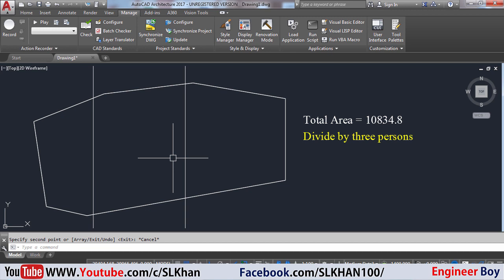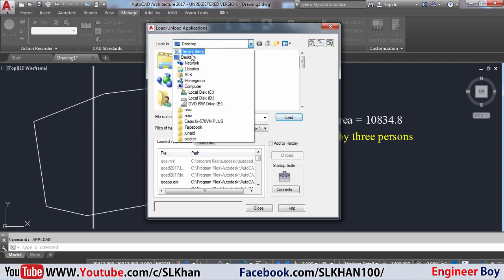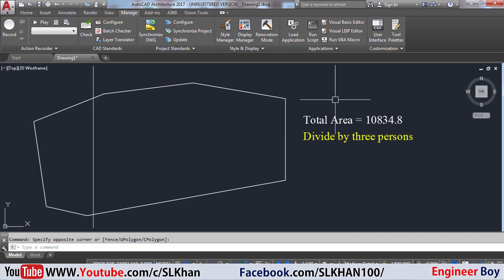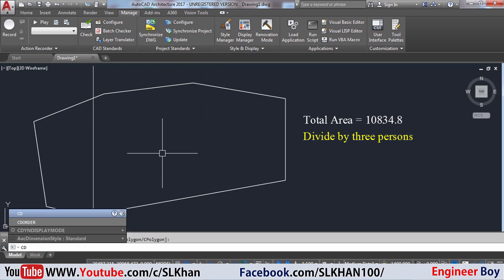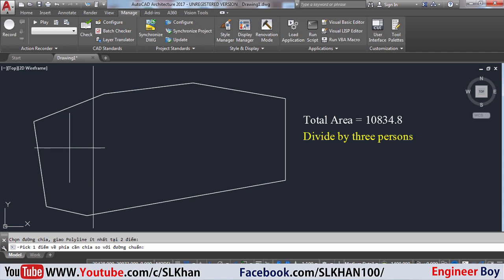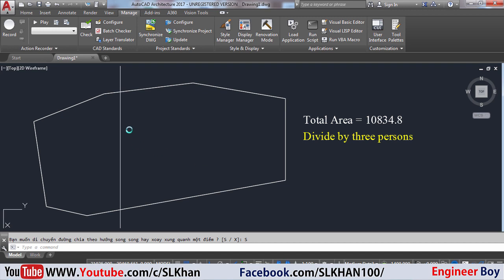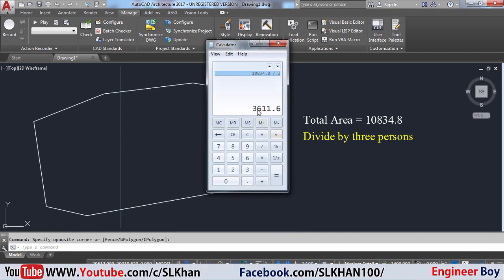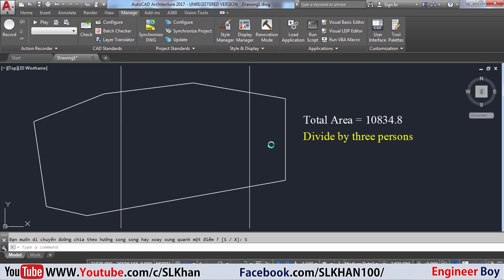Divide area into equal parts